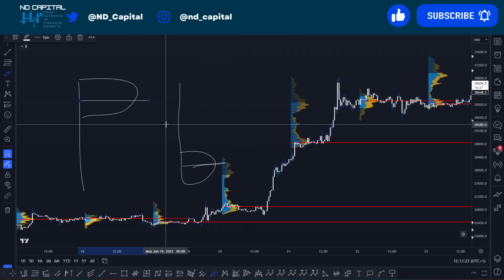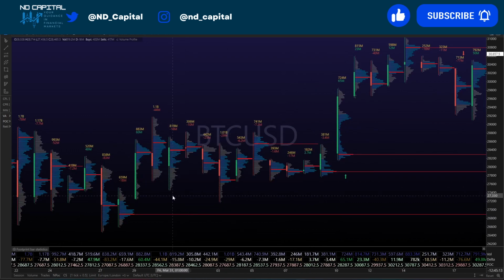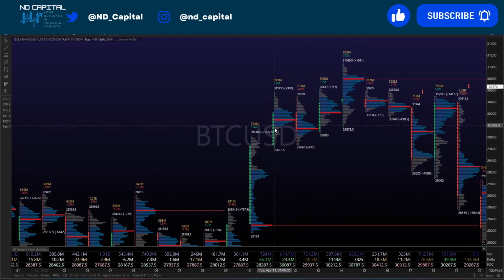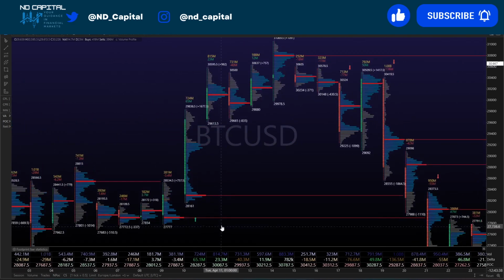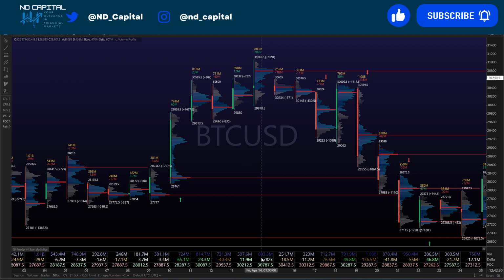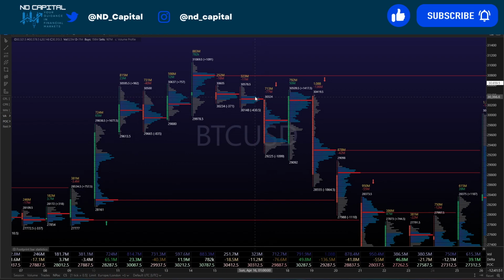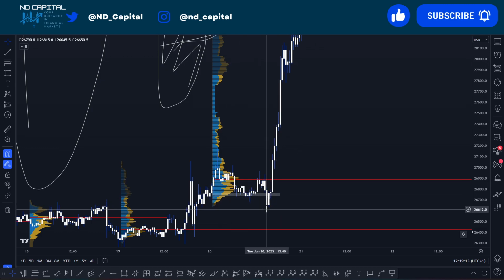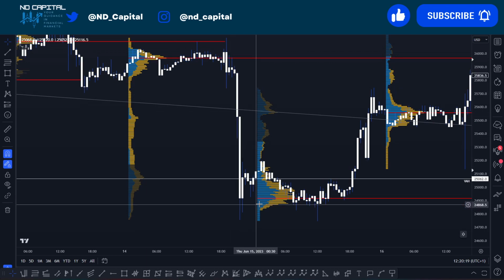Volume Profile Theory | How to read p and b shape | Identifying trapped trader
🏆 Join Our Thriving Trading Community:
Unlock exclusive tips, tricks, tactics, and strategies for YOUR trading success TODAY!